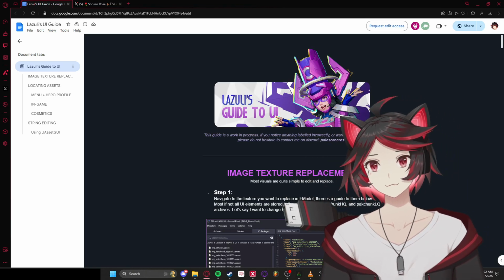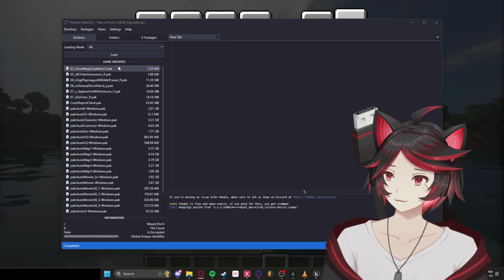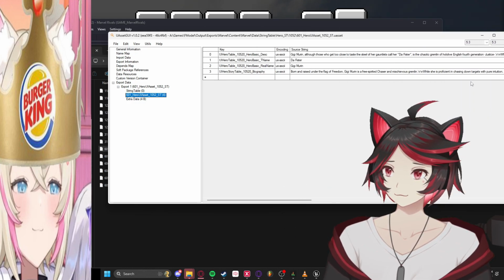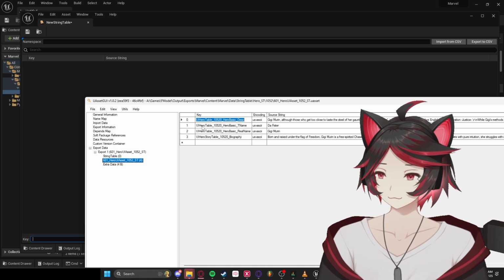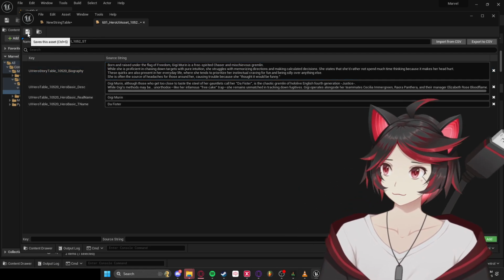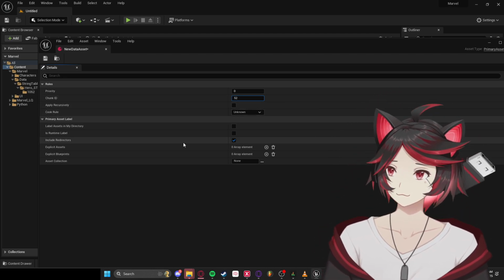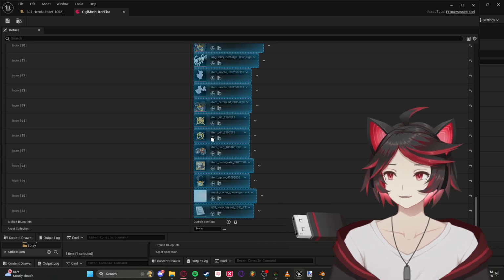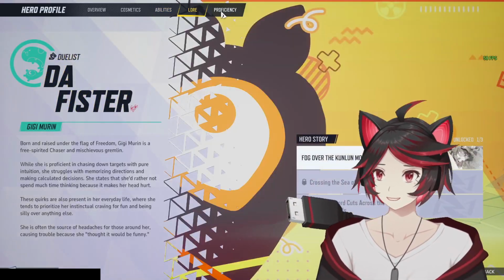How to mod UI text in Marvel Rivals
The easiest way to modify UI text in Marvel Rivals.

▩ Catch me Live!  / shosanrose

[Socials]
▩   / shosanrose